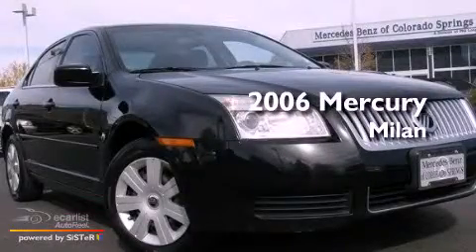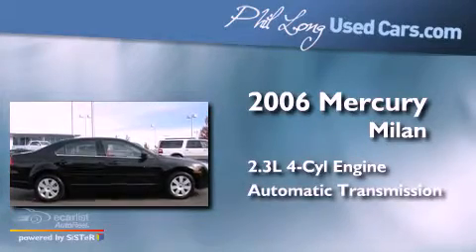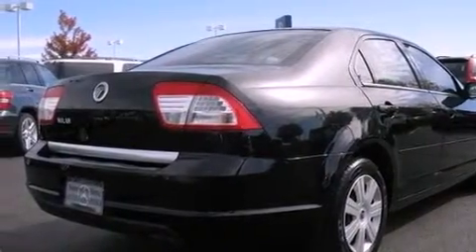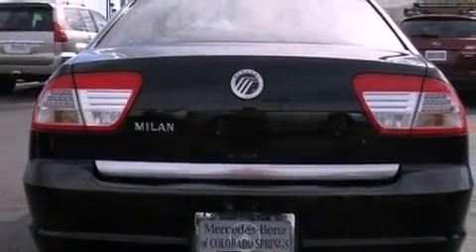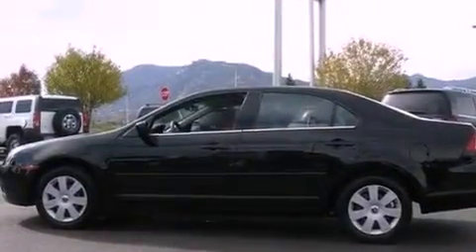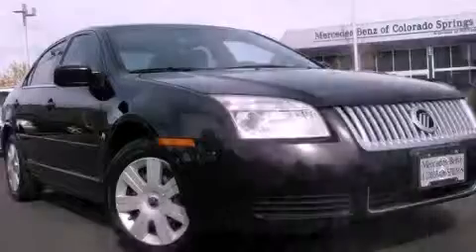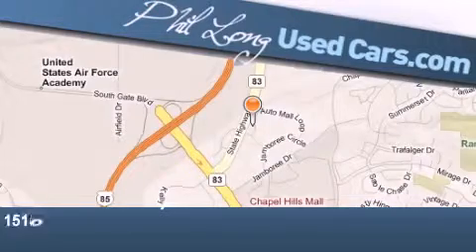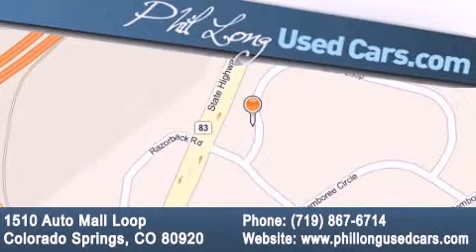2006 Mercury Milan Colorado Springs CO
Year : 2006
 Make : Mercury
 Model : Milan
 Engine : 2.3L DOHC SEFI 16-valve Duratec I4 engine
 Trans . : Automatic
 Exterior : Black
 Miles : 71,954

 Preowned 2006 Mercury Milan Colorado Springs CO